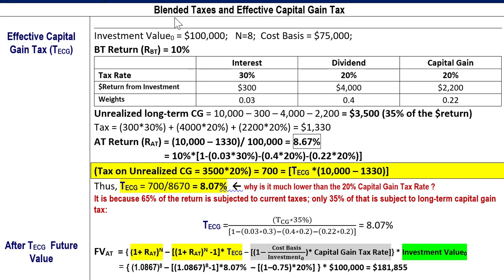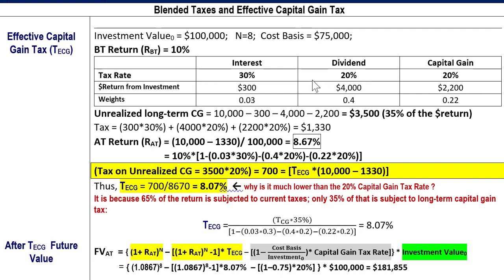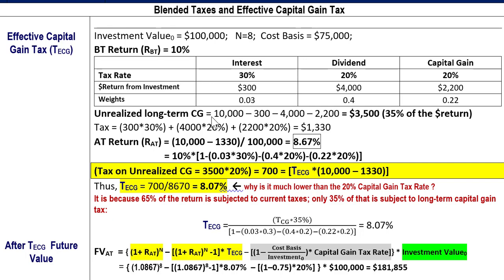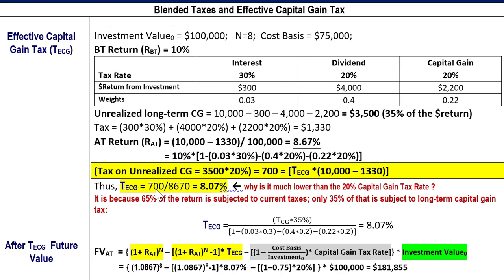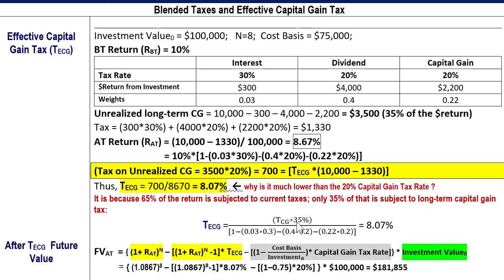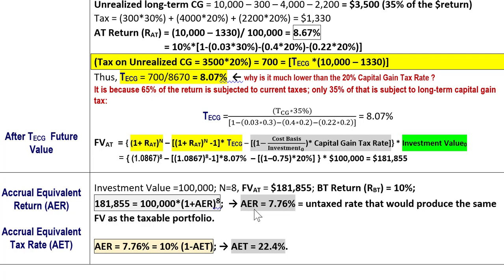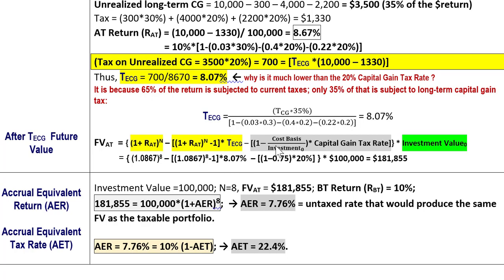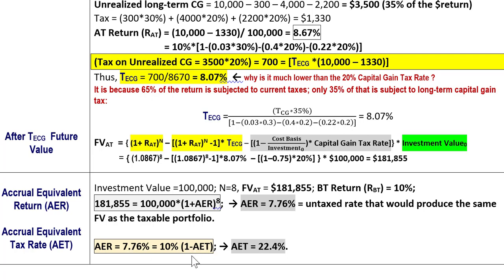Effective Capital Gain Tax Rate